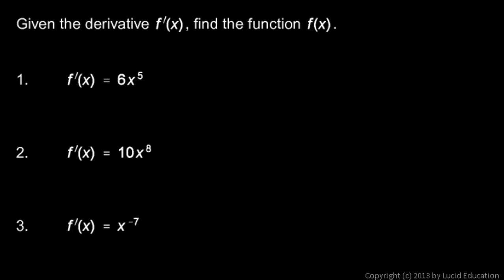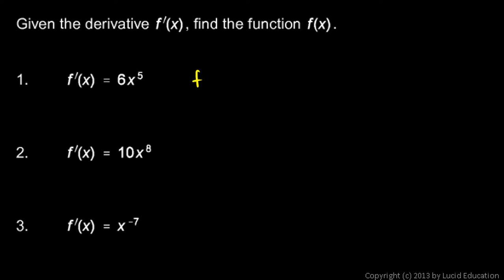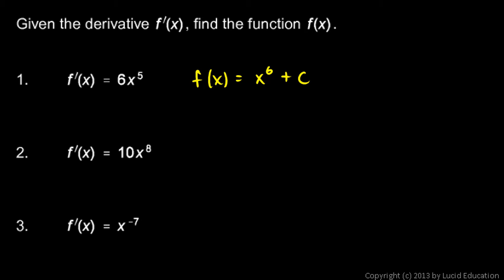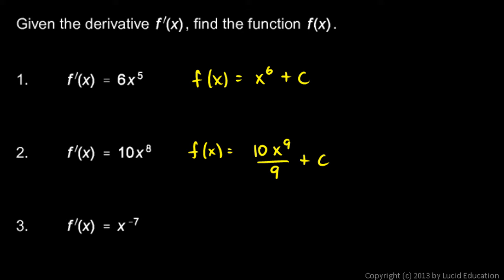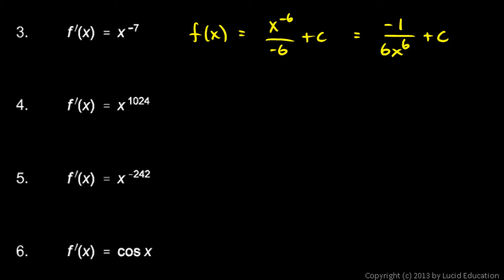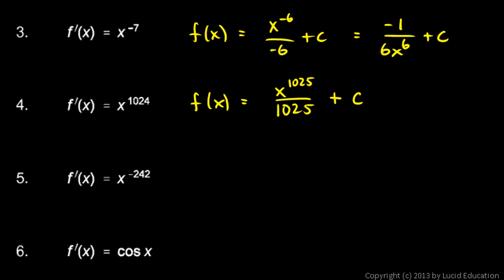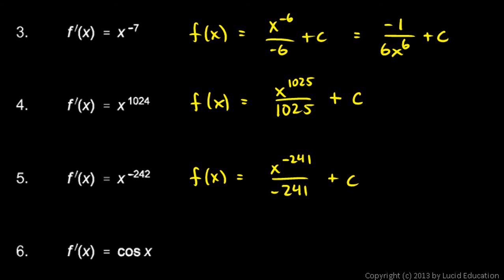Calculus 5.1p1 - Antiderivative Practice Problems 1 - 6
Given the derivative, find the function f.

1.    f '(x) = 6x^5
2.    f '(x) = 10x^8
3.    f '(x) = x^(-7)
4.    f '(x) = x^1024
5.    f '(x) = x^(-242)
6.    f '(x) = cos(x)